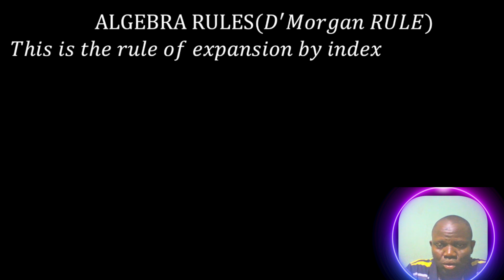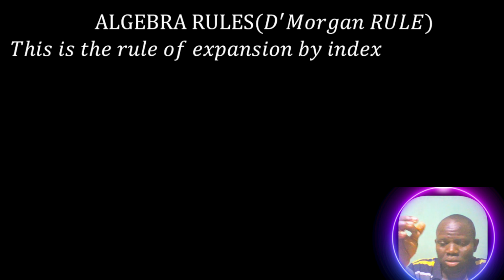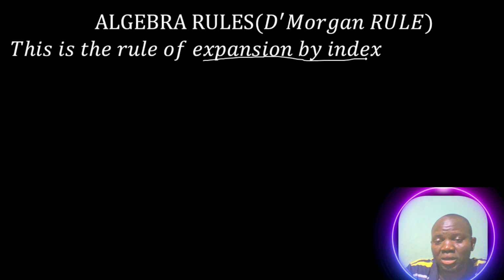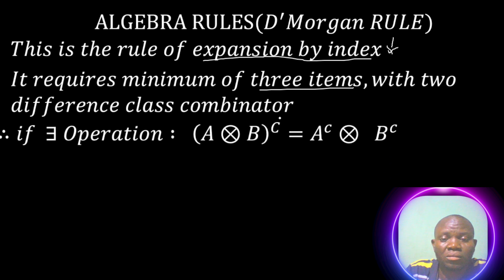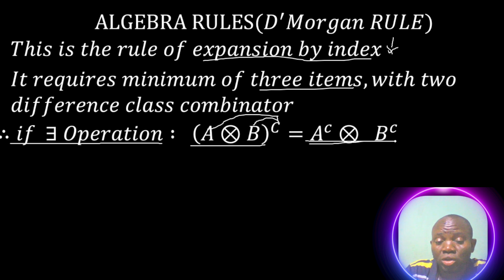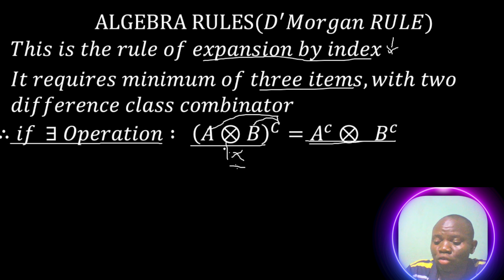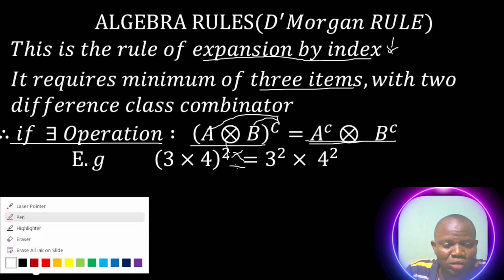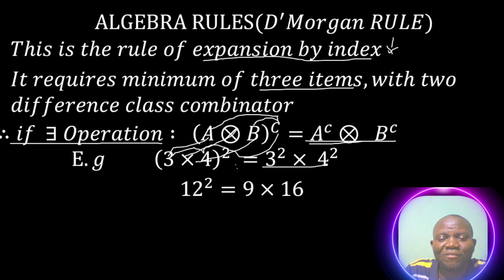De'Morgan Rule | Algebra | Mathematic | College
Struggling with algebra? Let’s break down the De'Morgan Rule 🔥 — the secret to simplifying expressions like a pro! 💡 Multiply what's above the bracket with everything inside! 👊 Watch how this one rule makes math way easier! 🧠 MathHack DistributionRule AlgebraTips LearnOnTikTok StudySmarter MathMadeEasy" fypシ゚viralシfypシ゚virals